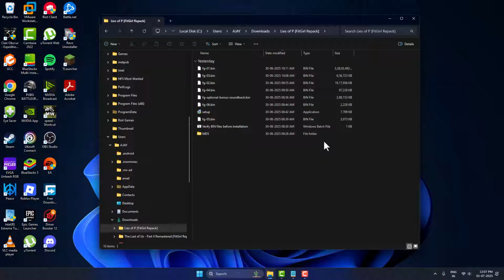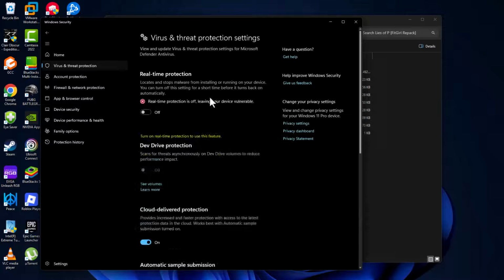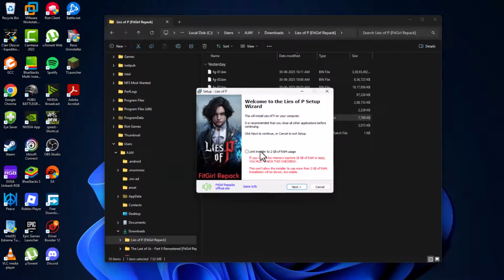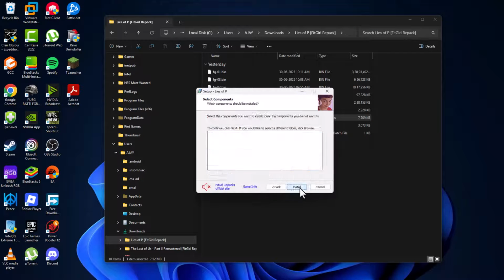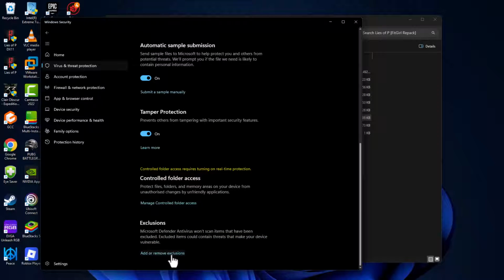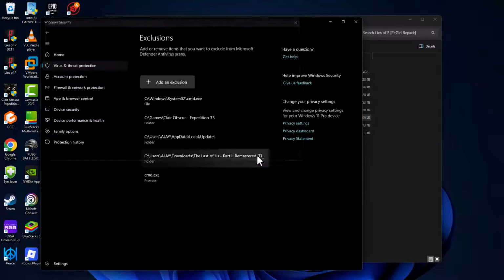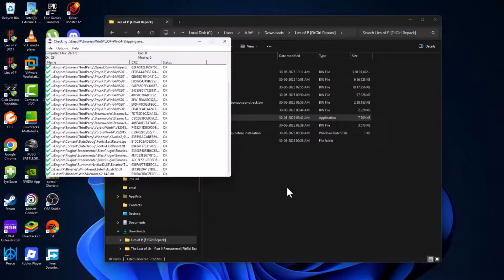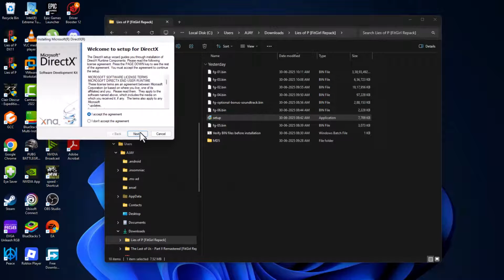2025 Full FitGirl Installation Tutorial | No Missing Files + Fix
This is your complete FitGirl installation tutorial for 2025! Learn how to install any FitGirl repack game without missing files, errors, or crashes. Whether you’re facing “ISDone.dll”, corrupt archives, or failed verifications, this guide shows the full process from start to finish with all necessary fixes. Perfect for beginners and advanced users. Get your game working 100% in just one video.

00:00 How to